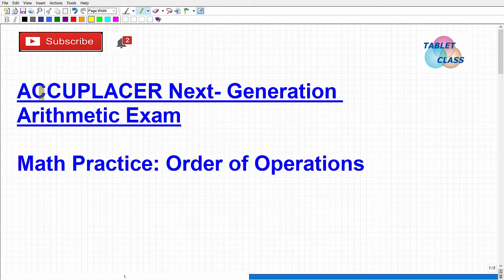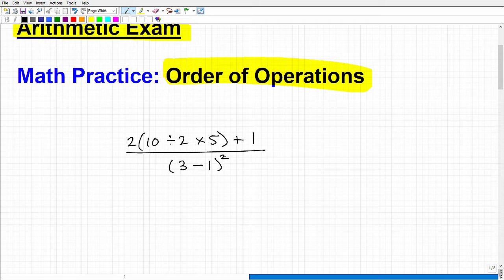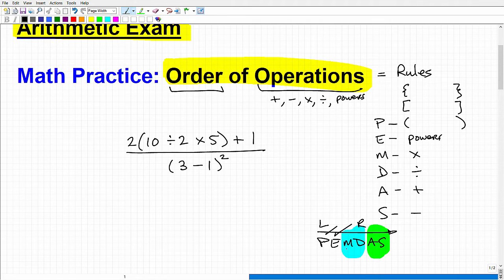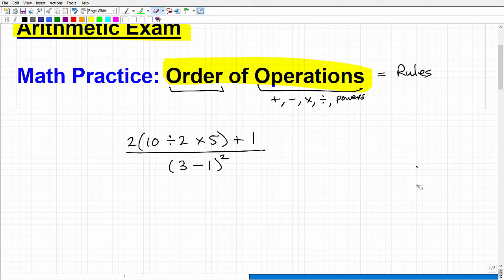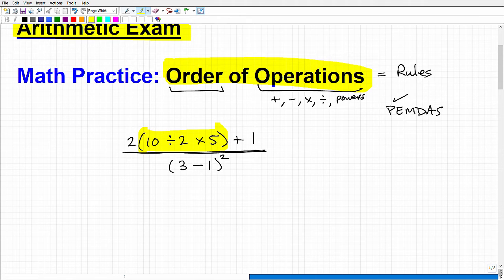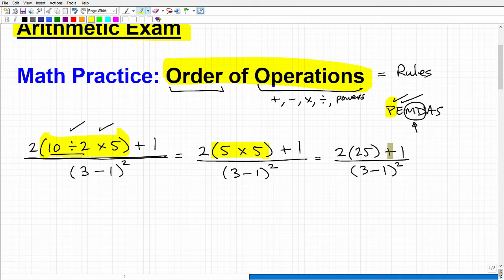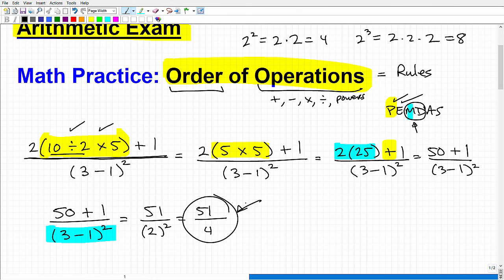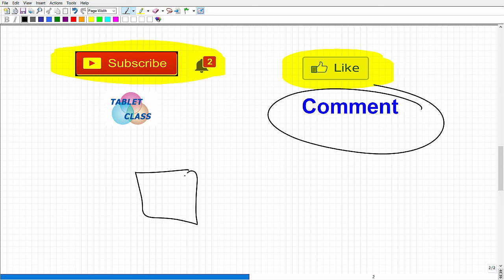ACCUPLACER Next-Generation Arithmetic Math Exam Practice: Number Operations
To pass the ACCUPLACER Next-Generation Arithmetic Math exam you need to master fundamental math skills. In this video I will go over the order of operations and why you need to understand the order of operations to do great on the ACCUPLACER Next-Generation Arithmetic Math exam. As a student it’s important you do very well on the ACCUPLACER  so you can place into your program at the best level; If you need math help in passing the ACCUPLACER Next-Generation Arithmetic Math check out my ACCUPLACER Next-Generation Arithmetic math prep course: